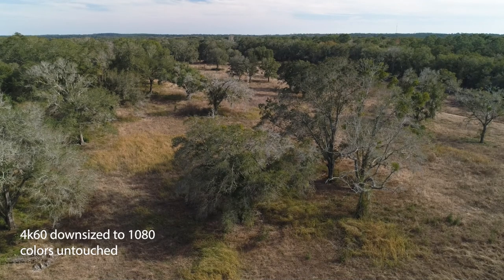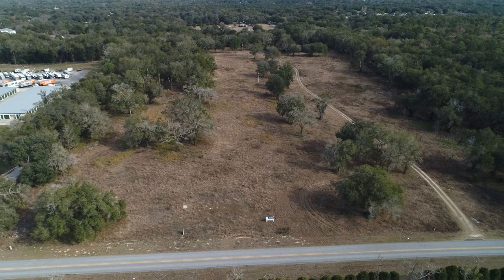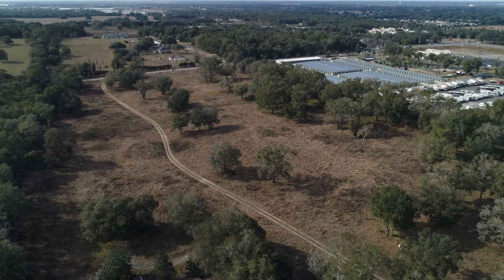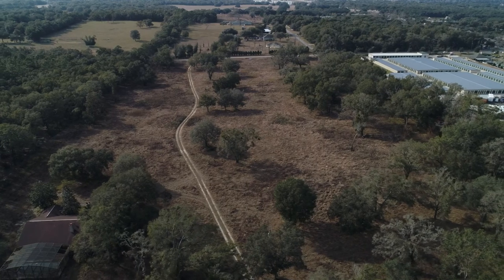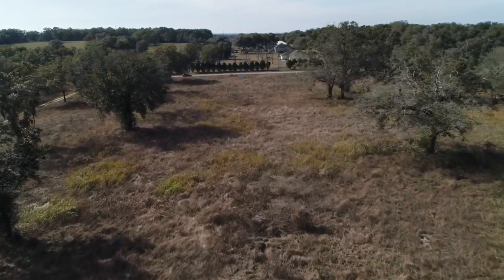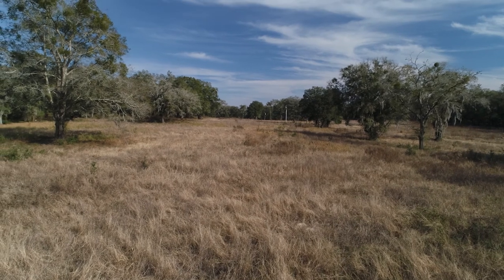Drones Unlimited Pilot | How to shoot aerial photography | Commercial Lot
This video explains the do's and don'ts when shooting vacant land drone photography. This commercial lot is 8 acres +- priced around $3 million. Common mistakes include shooting the sky and not the property. Drone piloting is arguably better than Uber! Sign up on our website to become a Drones Unlimited pilot!